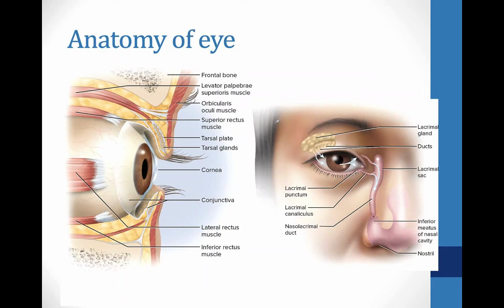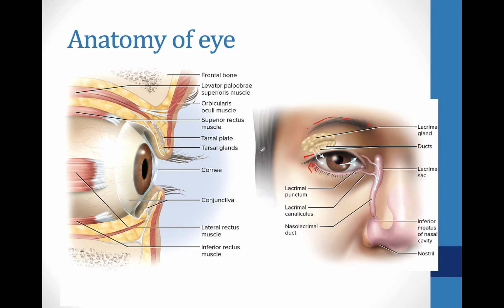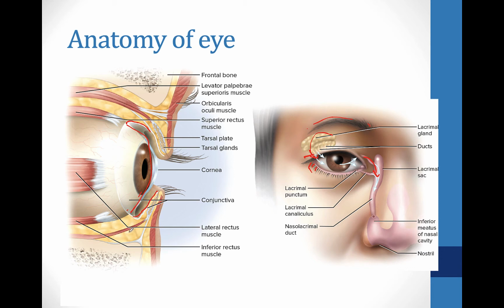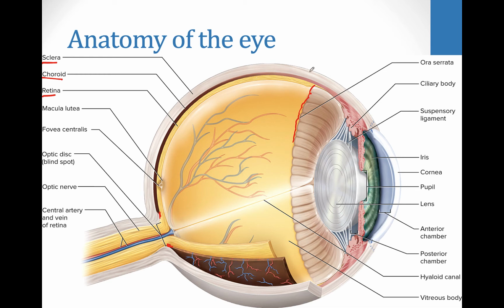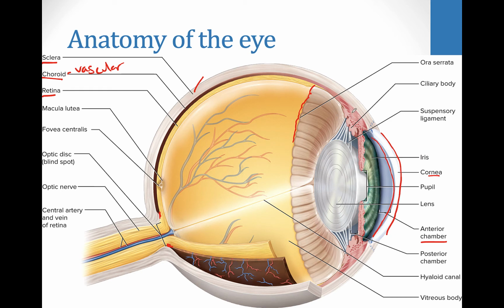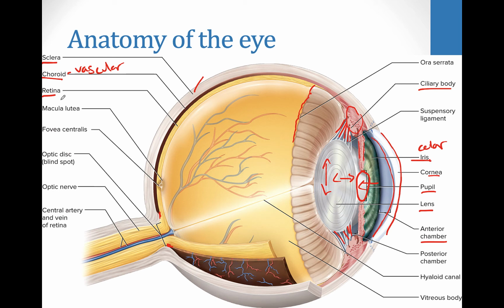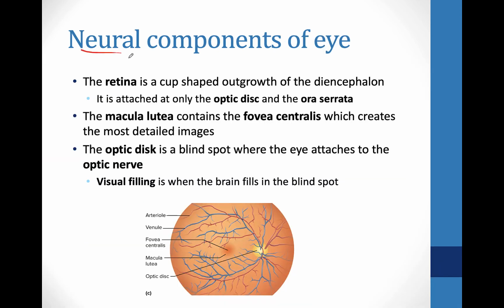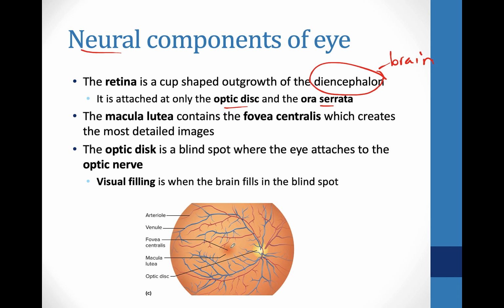16.6 Anatomy of the Eye